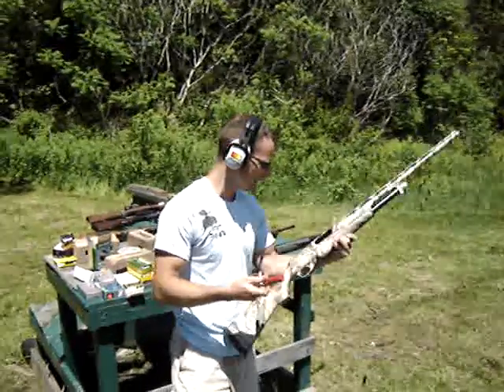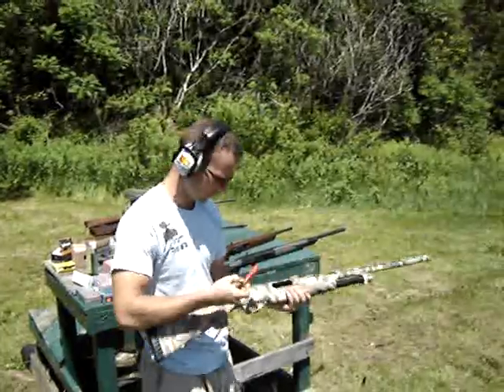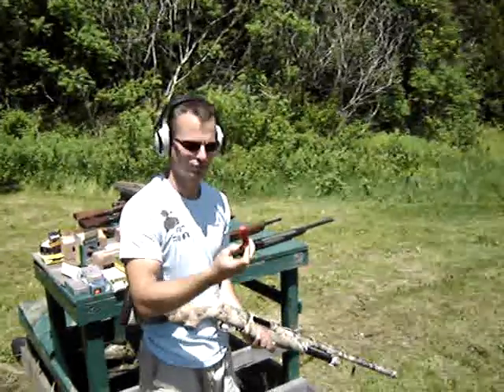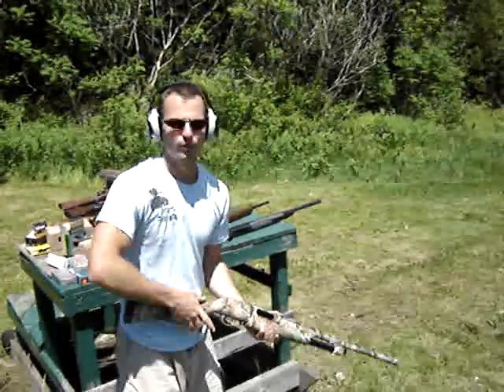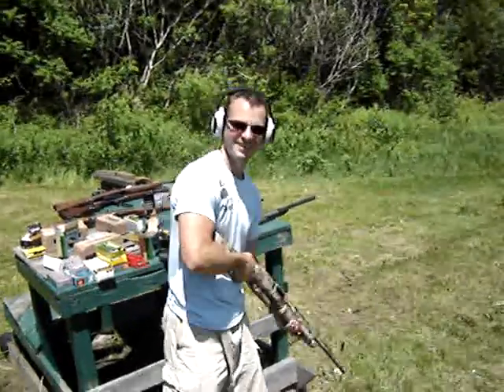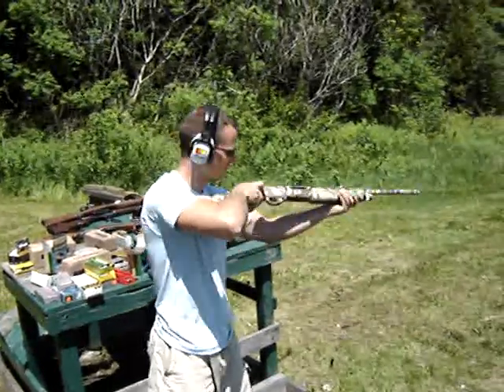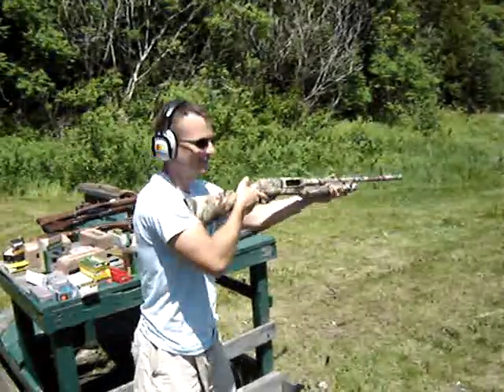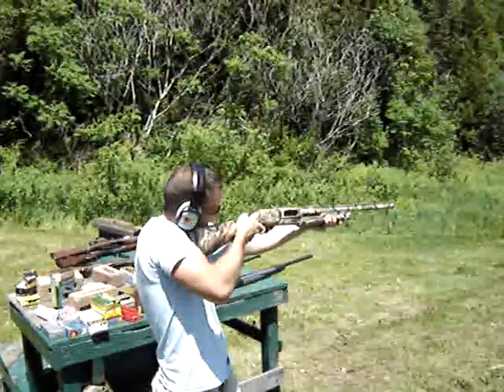3 1/2" turkey load through the Benelli Nova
Just had 4 wisdom teeth taken out the week i did this lol